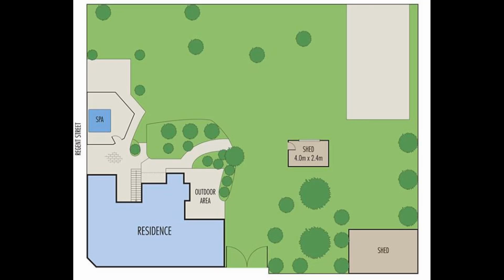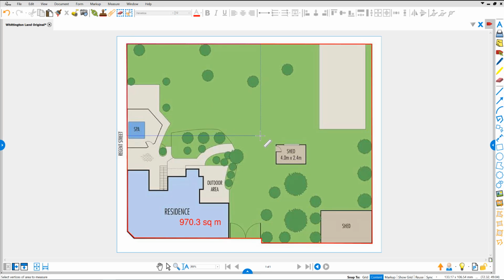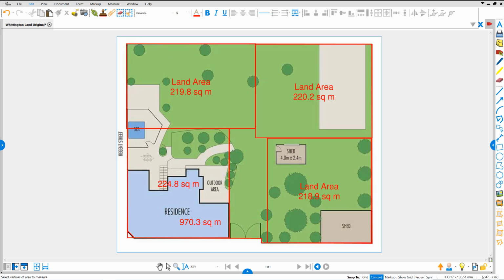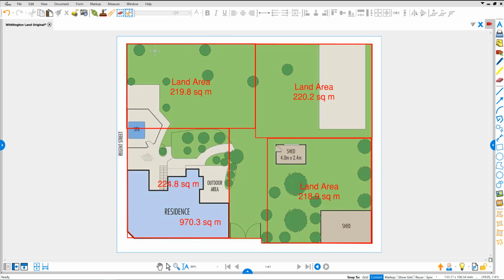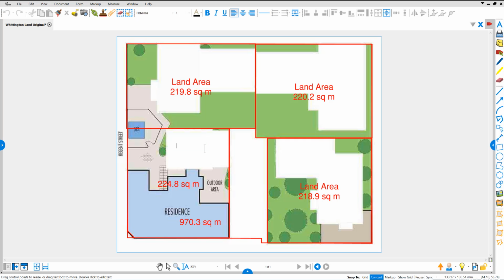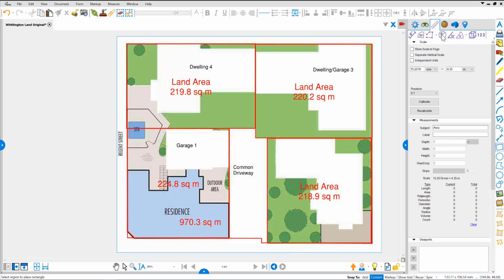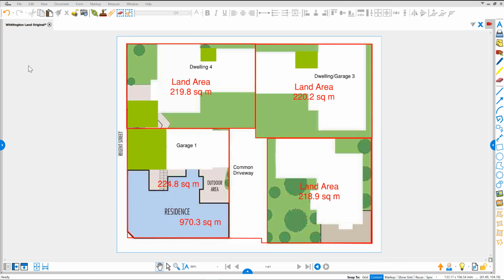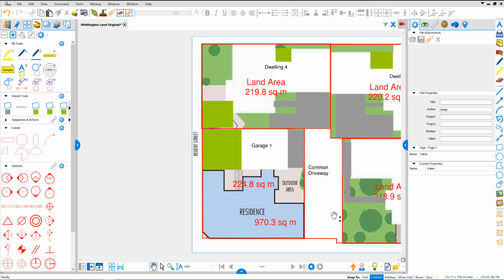Bluebeam for Designers/Developers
Beast Consultants provide education for construction professionals with software training and video presentations. Using software designed to take office procedures paperless. Better communication between all involved in the construction process from designers architects, engineers, builders and tradesmen is possible making for smoother work flow with less complications.